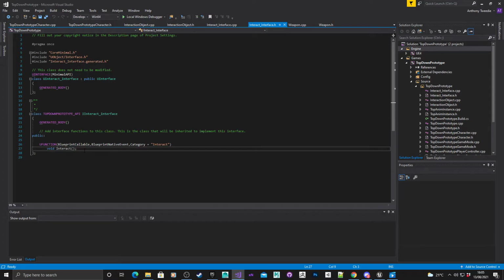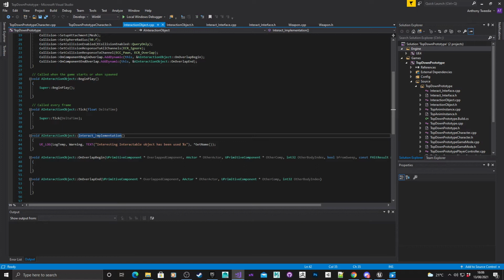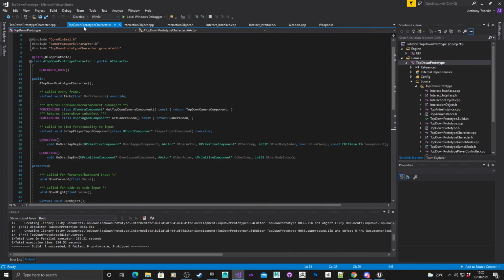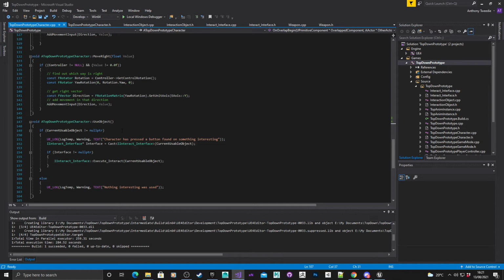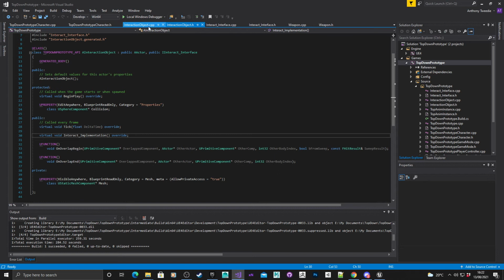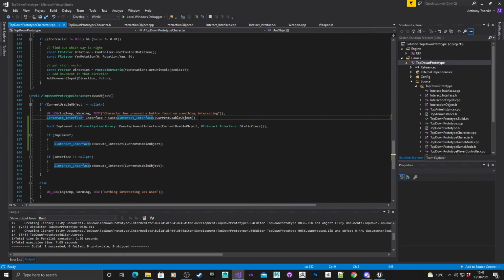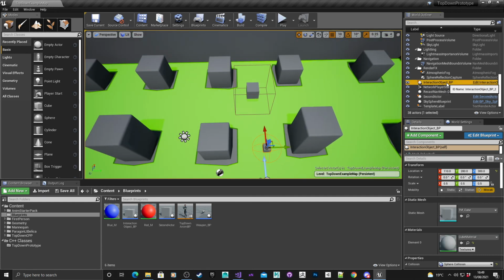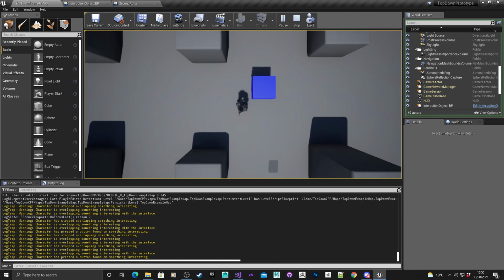Unreal Engine 4 Interfaces (C++ Example)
In this video, we look at interfaces and how they can be used with different classes for a variety of purposes.

Won’t be coding line by line because I want to try a different format on this video to explain why you might want to use interfaces. Also want to keep the video length within 10 minutes.

Intro: 0:00
What is an interface?: 0:27
Interface example: 01:03
Demonstration of interface with two actors: 04:29
Summary: 06:19